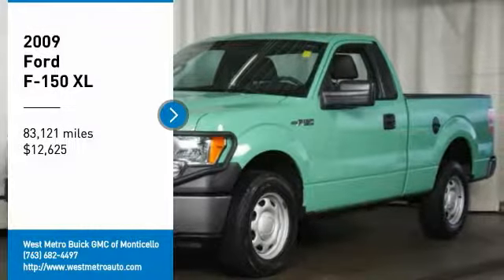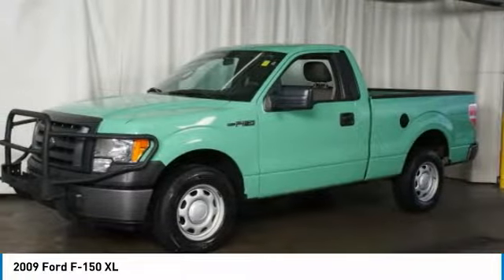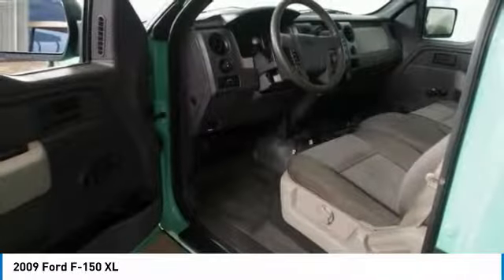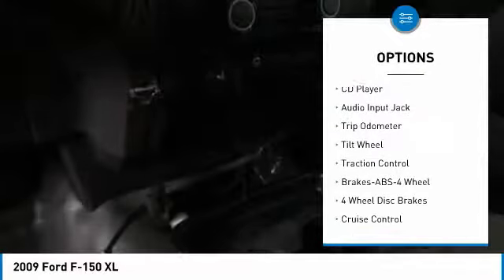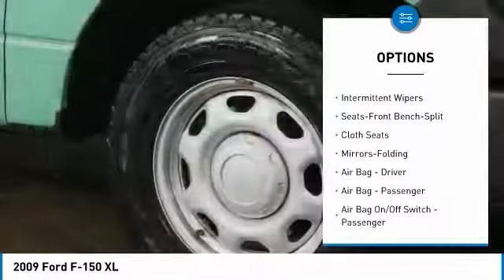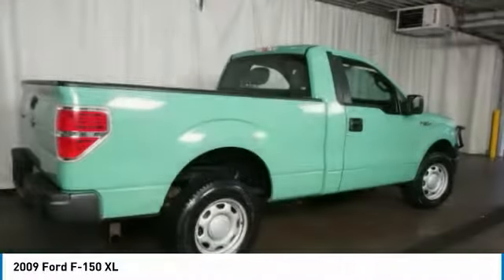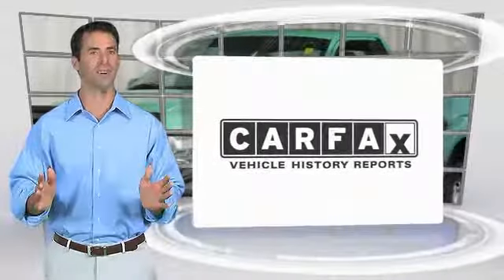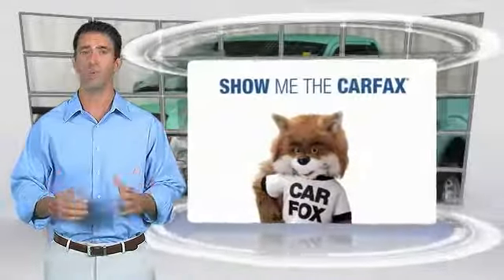2009 Ford F-150 Minneapolis, St Cloud, Elk River, Monticello, MN 28520A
2009 Ford F-150 XL

Clean CARFAX. Green 2009 Ford F-150 XL 4WD 6-Speed Automatic Electronic 4.6L V8 EFI 24V Serviced and Detailed to Precision, F-150 XL, 4WD.brbrThe West Metro Volume Leader. Odometer is 11499 miles below market average!brbrAwards:br  * NACTOY 2009 North American Truck of the Year   * 2009 KBB.com Brand Image AwardsbrWe are a local family owned dealership and pride ourselves on small community feel, making your vehicle buying experience as casual, fun and effortless as possible. Our online reputation speaks volumes of who we are. Thanks for looking.brbrReviews:brbr  * If you want a truck with serious towing and payload capabilities, yet as quiet and comfortable as many luxury sedans, then the F-150 should surely be on your shopping list. Source: KBB.com